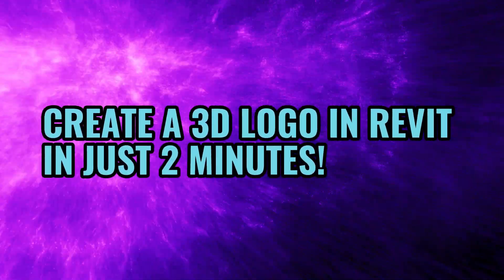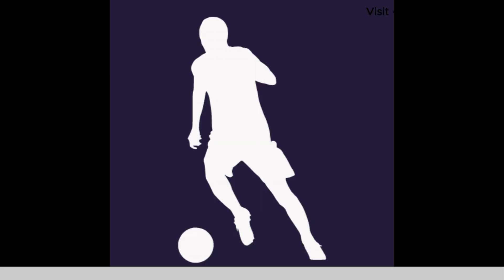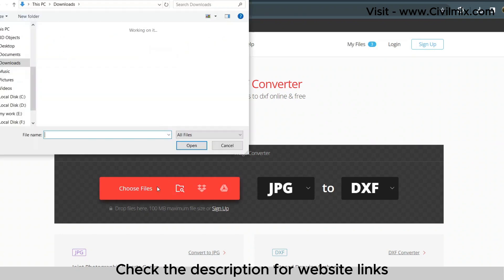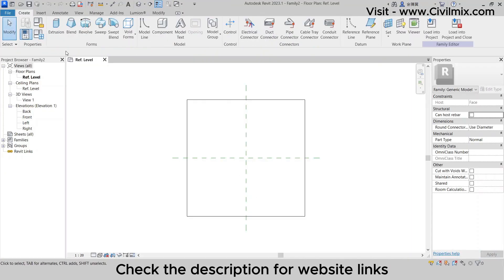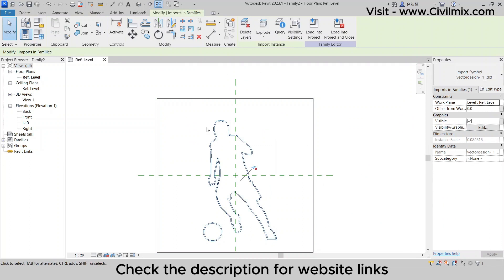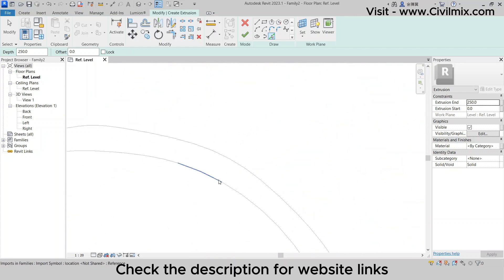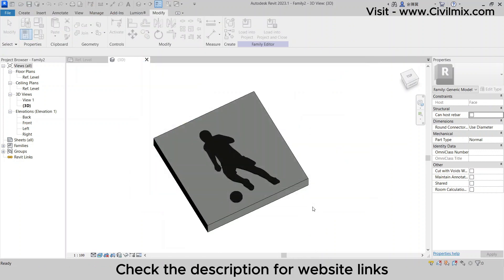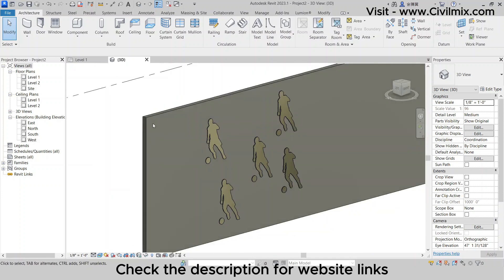How to Convert Your Logo in Revit in 2 Minutes: Fast and Simple Revit Design Tips!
🏗️✨ Dive into the world of fast and efficient logo design with Revit! In just 2 minutes, learn how to transform any logo into a stunning 3D element. 🎨🚀 Explore the magic of Revit's graphic design capabilities and elevate your projects with quick and impactful logo integration! 🔧🖼️